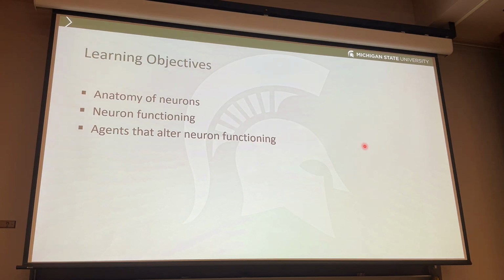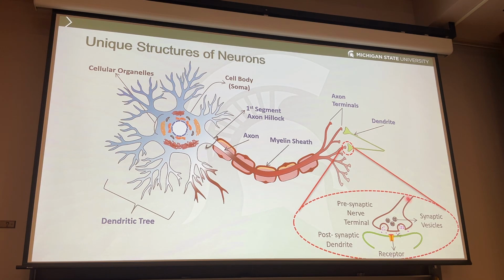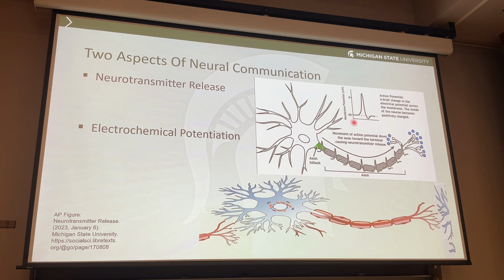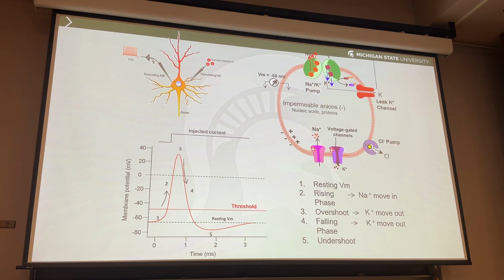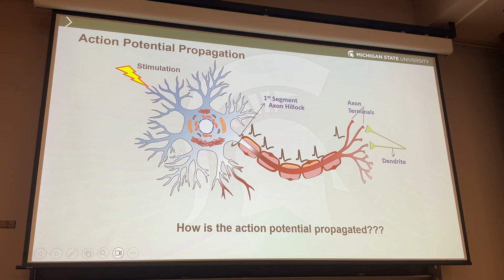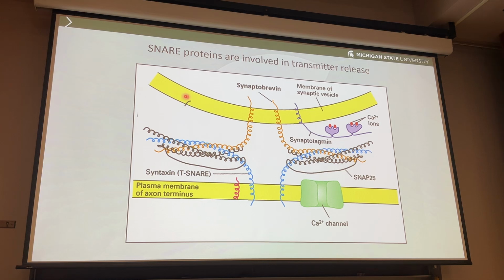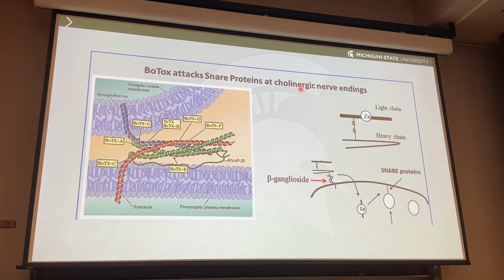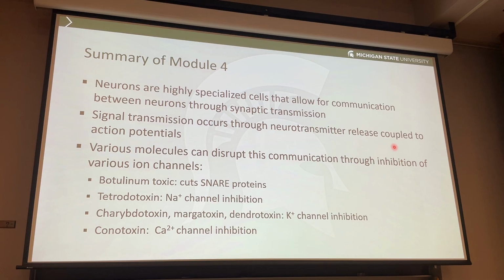September 13, 2025